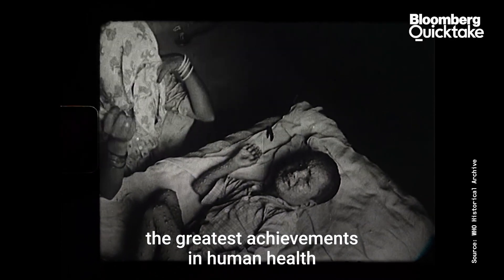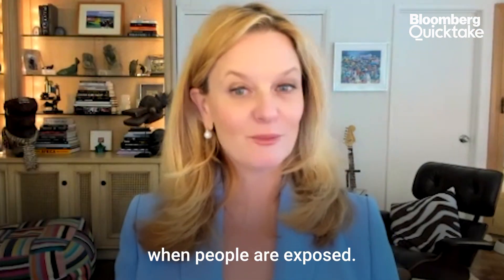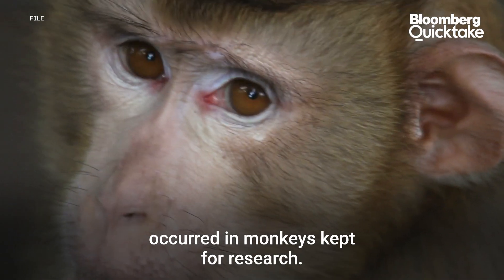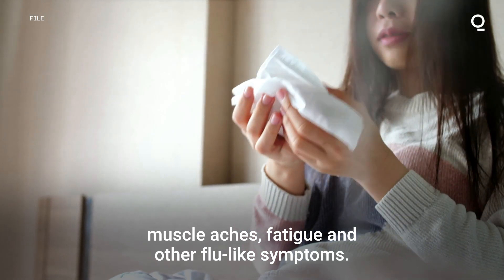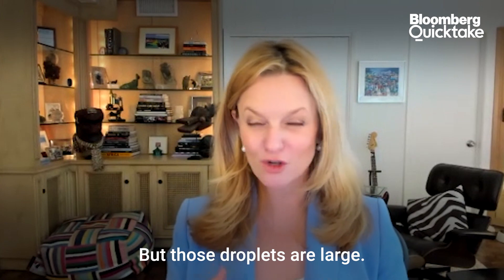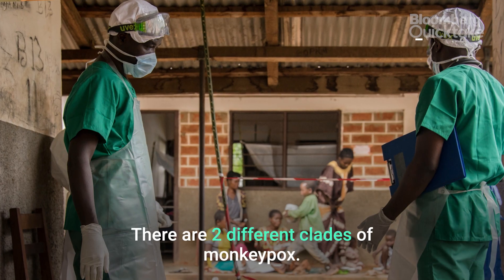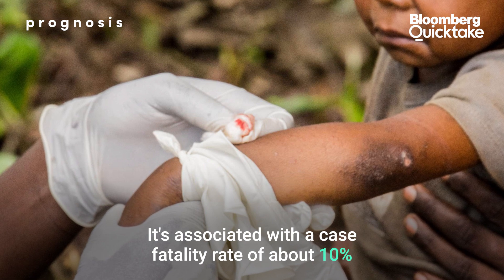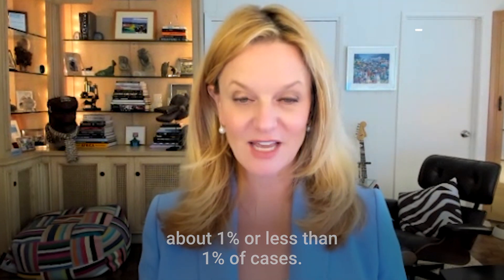5 Things to Know About Monkeypox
The global eradication of smallpox more than 40 years ago was one of the greatest achievements in public-health history. But, on the downside, it also led to the end of a global vaccination program that provided protection against other pox viruses. That includes monkeypox, which has recently sparked outbreaks in Europe and North America and reached Israel, Australia and Argentina. UCLA Fielding School of Public Health's Dr. Anne Rimoin explains what you need to know about the virus.